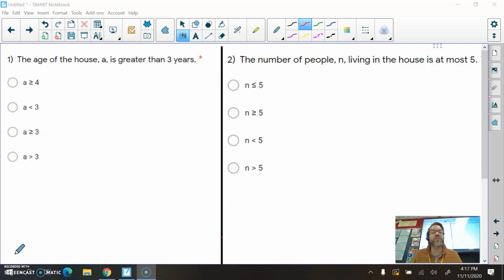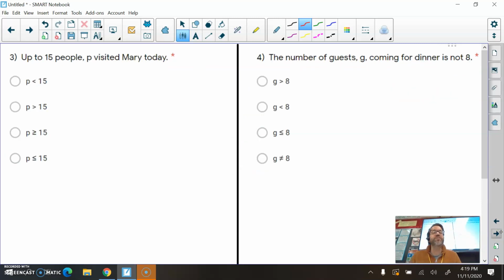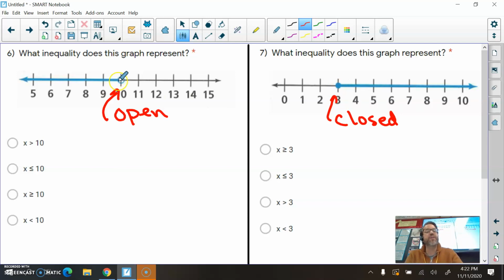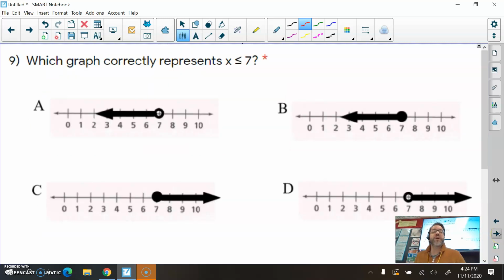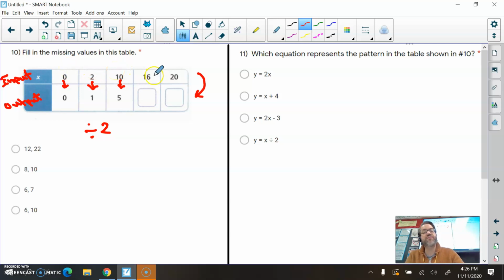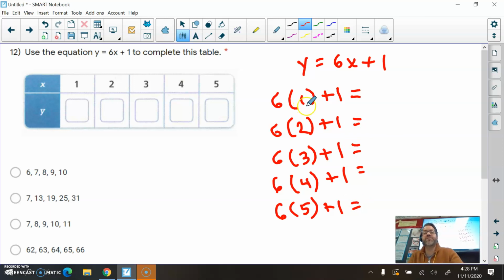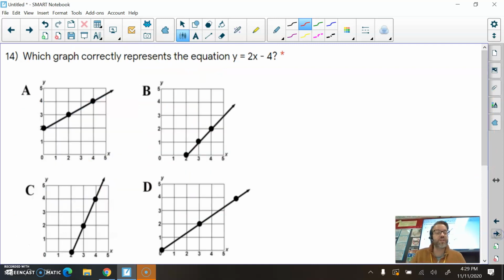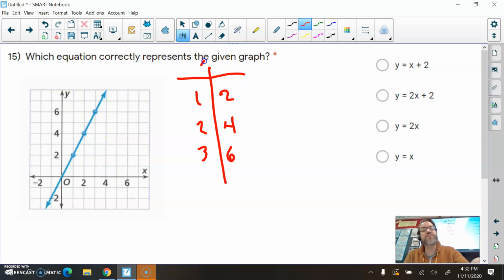Topic 4-6 - 4-10 Review